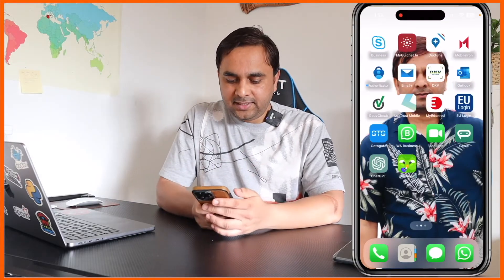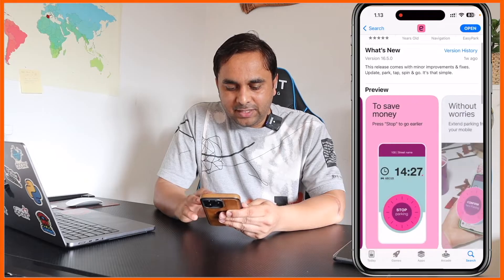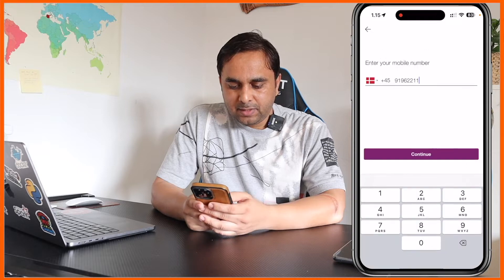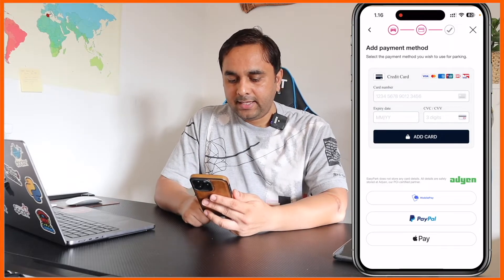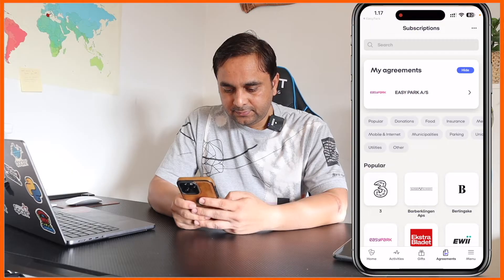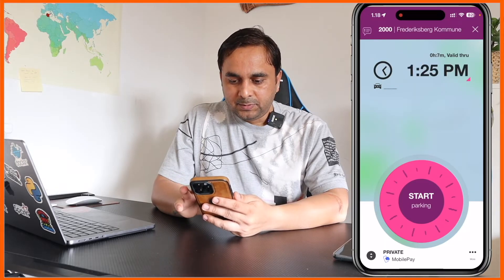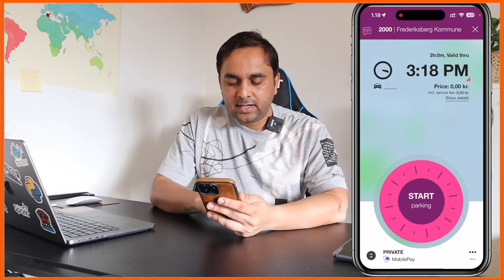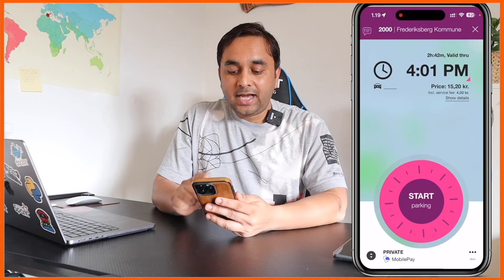How to Use the EasyPark App - EasyPark Parking Made Simple | Download EasyPark Today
Discover how to make parking stress-free with the EasyPark app! This step-by-step guide will show you how to use the app, from downloading it to finding and paying for parking in seconds. Say goodbye to parking headaches and hello to convenience. Perfect for drivers everywhere!